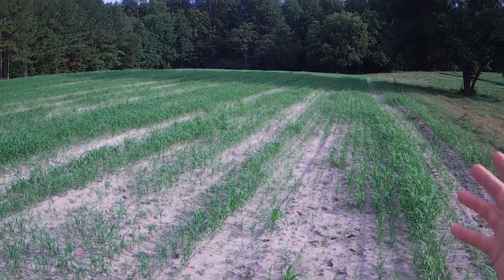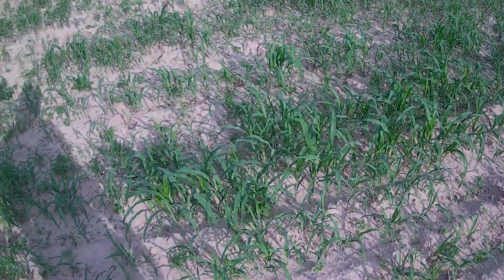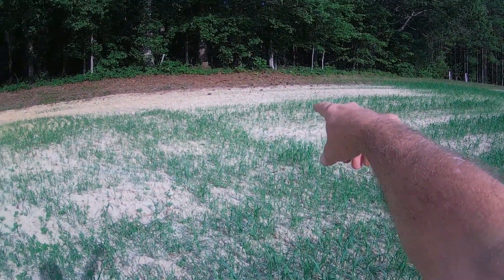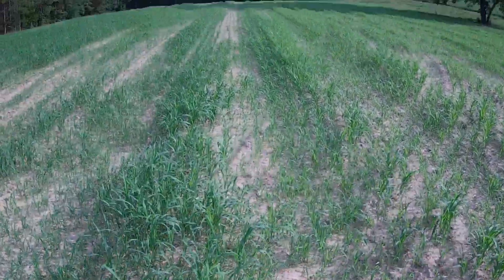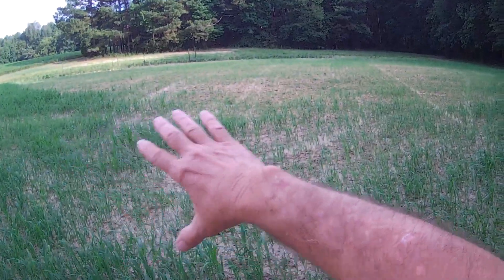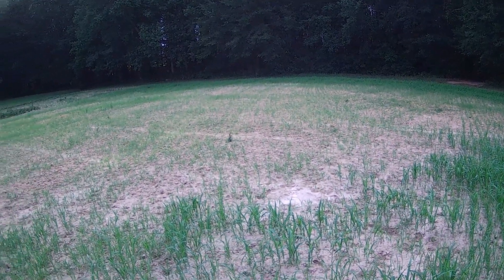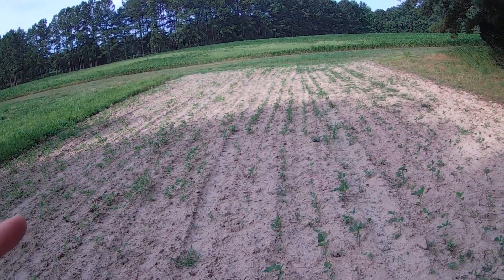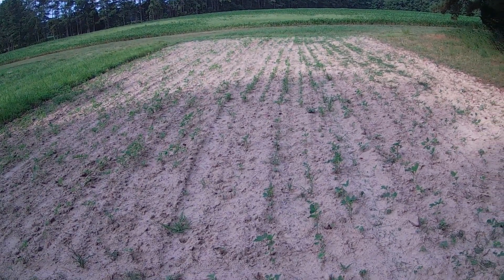Sweet Grazer Sorghum and the no till beans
taking a look at the sweet grazer sorghum soil improvement project and the last of the beans from the drill clean out.